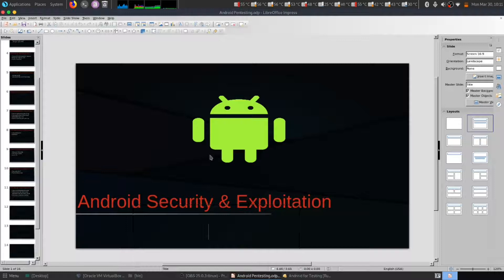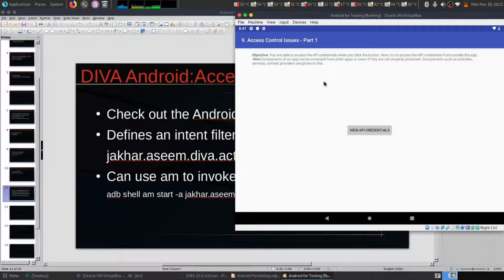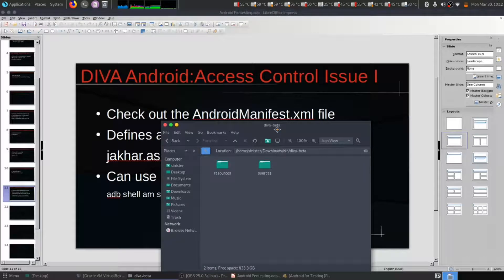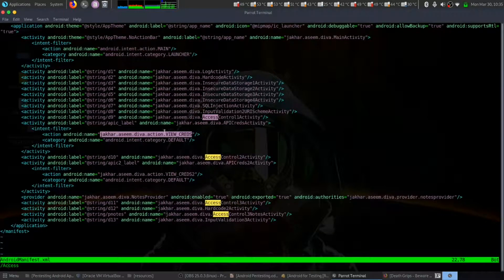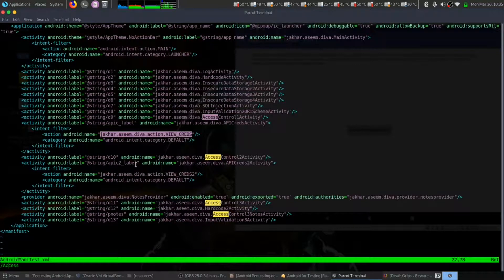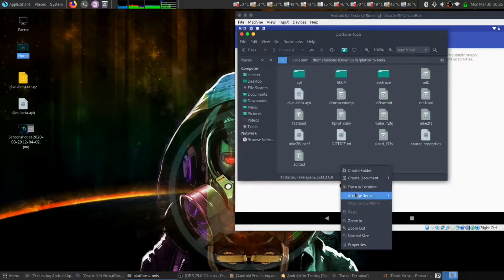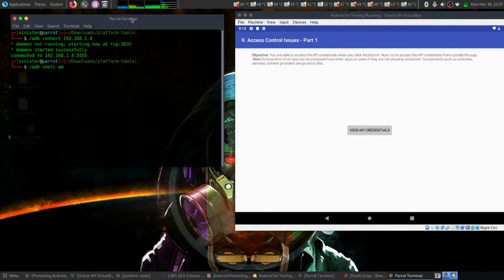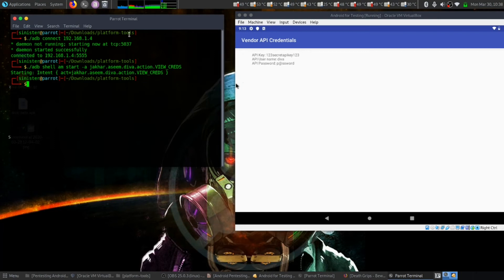09 Access Control Issue Part I (DIVA)